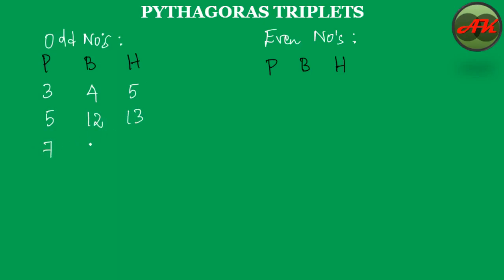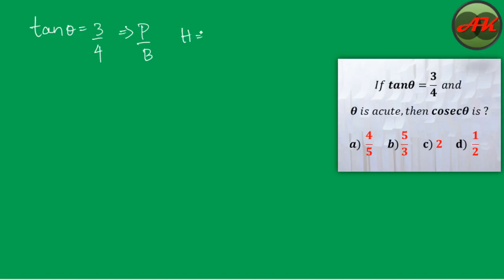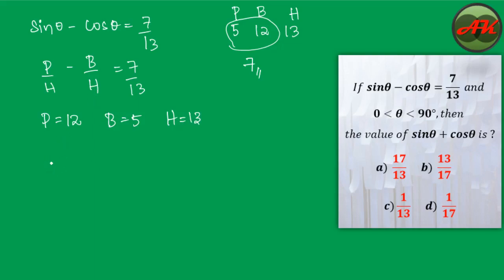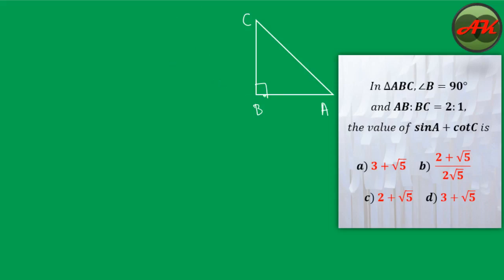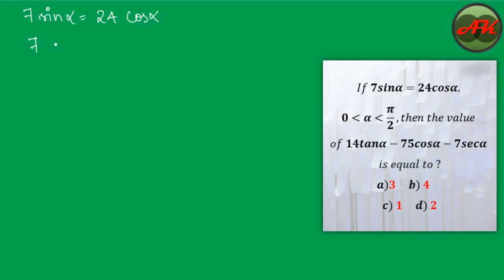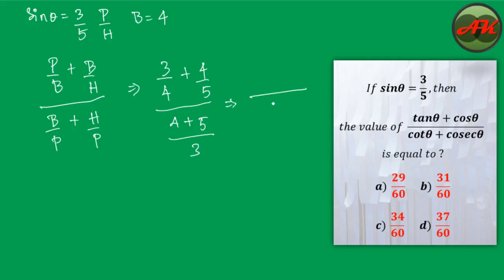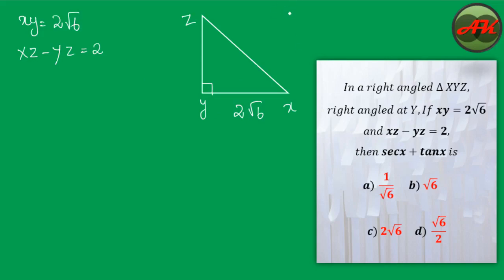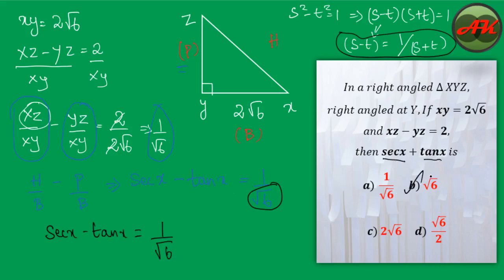TRIGONOMETRY | TRIPLETS | SSC CGL 2020 | CHSL | CPO 2020 | RAILWAY | CET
We have discussed Basics on Pythagoras theorem Triplets, basics and a set of previous year Problems.